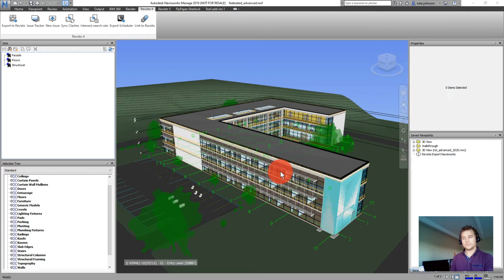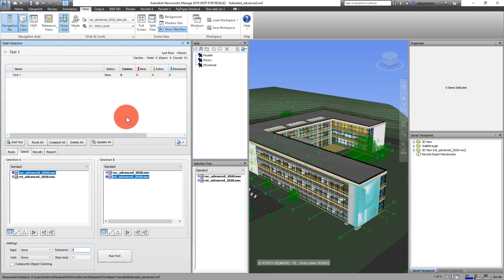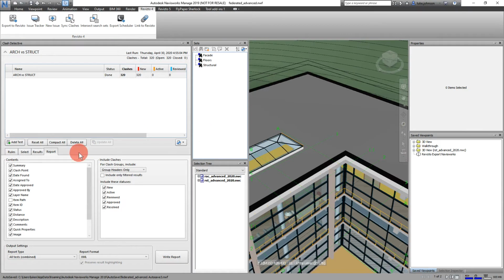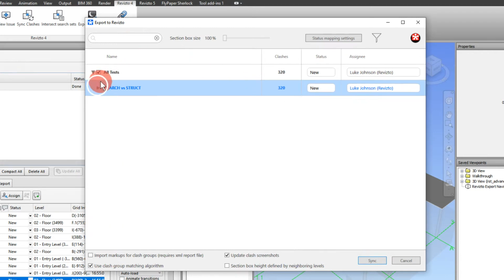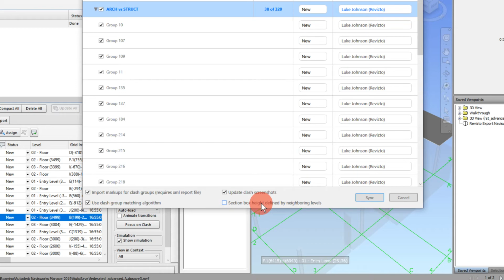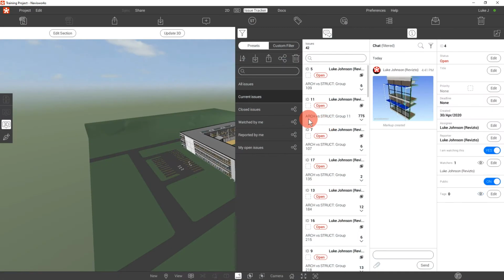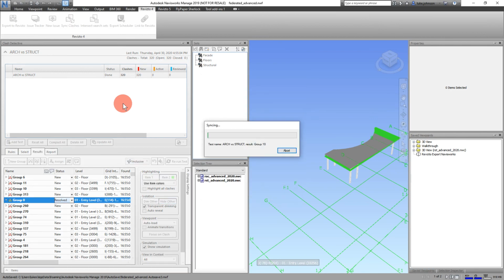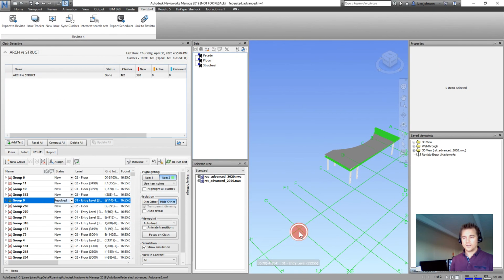How to sync Clashes with Navisworks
- Intersect search sets
- Sync Clashes
  - Discuss all options
- Status Mapping
  - Simple
  - Advanced